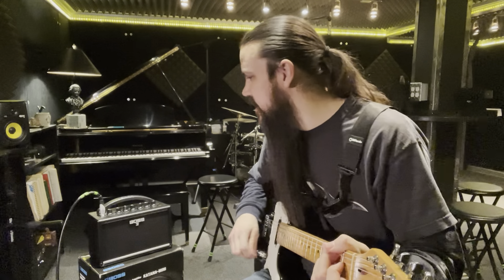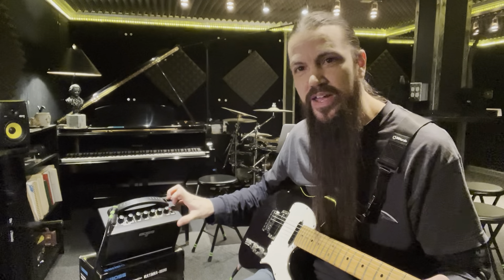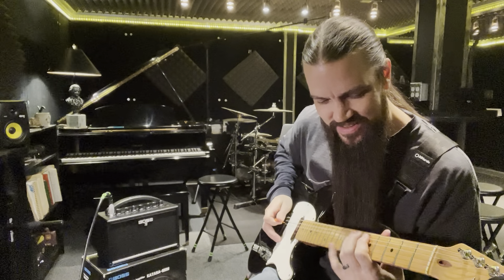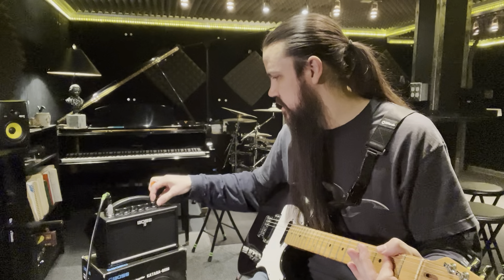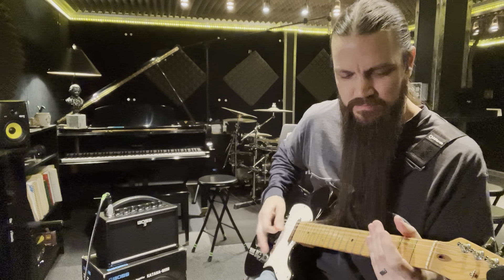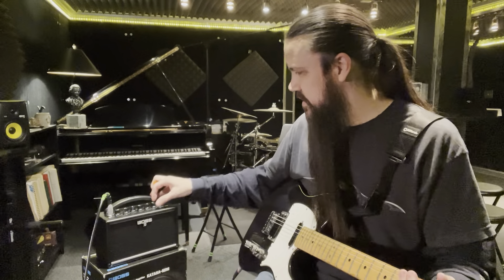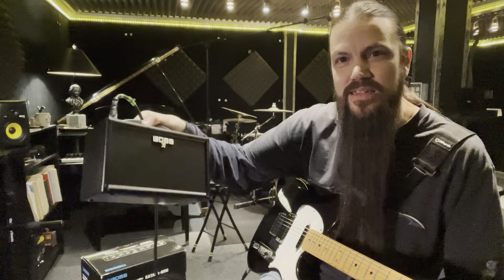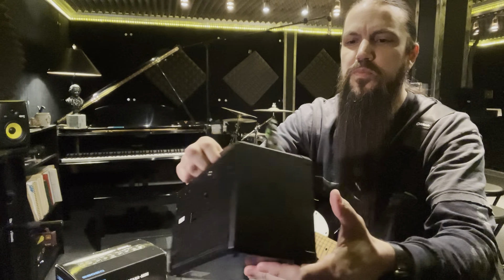BlairOutLoud Mini Review: Boss KATANI-MINI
I sat down with this little amp recently and was blown away.. In just minutes I dialed up a great tone (for a battery powered small practice amp) and was very impressed!  Please enjoy this quick video review!

I recorded this quickly on my front-facing iPhone 12 camera. My lighting could have been better, so the vid is a tad grainy in spots.  The sound is spot on IMO.. what you hear is what you are getting out of this fine little amp.